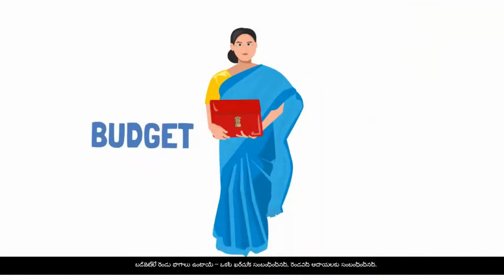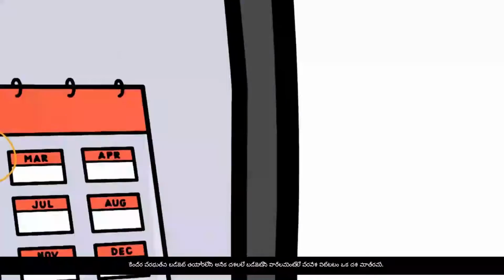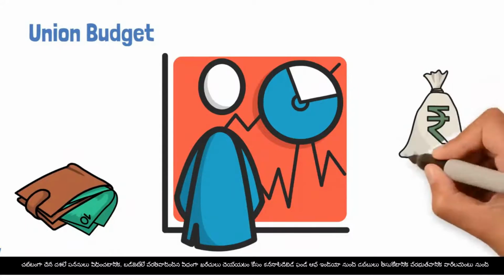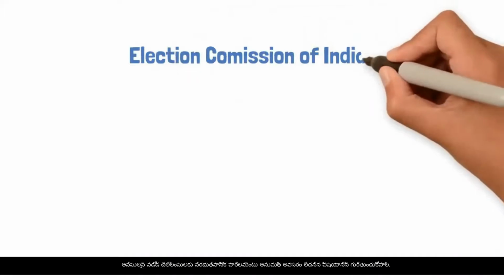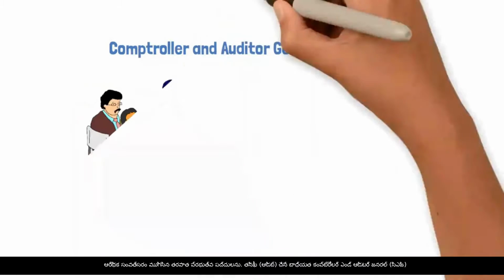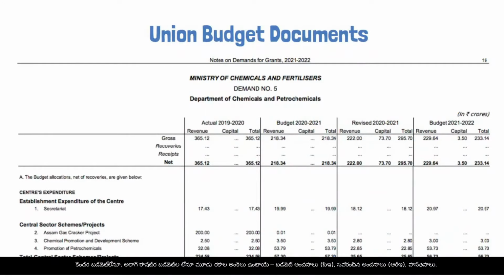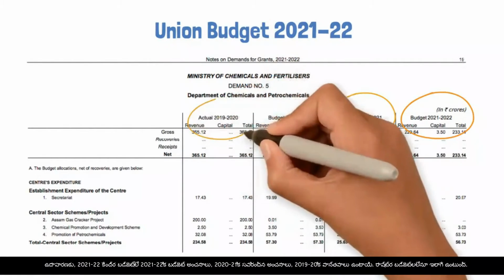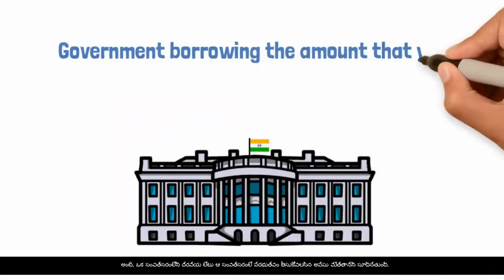బడ్జెట్ మౌలికాంశాలు | ఓపెన్ బడ్జెట్స్ ఇండియా (తెలుగు సబ్-టైటిల్స్)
ओपन बजट्स इंडिया (OBI) पोर्टल पर 'Budget Basics' सेक्शन से सरकारी बजट के बारे में और अधिक सीख सकते हैं। ओपन बजट्स इंडिया पोर्टल का उद्देश्य निशुल्क, आसान और समय पर सरकारी बजट से संबंधित उपयोगी डेटा और दस्तावेज को उपलब्ध कराना है। आप इसे पर देख सकते हैं।
यह वीडियो सेंटर फॉर बजट एंड गवर्नेंस एकाउंटेबिलिटी (CBGA) की पहल और उत्पाद है।

विकाशन:  लेस क्रिएटिव्स स्टूडियो
स्क्रिप्ट लेखन: सूरज जायसवाल और सुब्रत दास (CBGA)
परिकल्पना और निर्देशन : शुचिता रावल (CBGA)
ओड़िआ में अनुवाद: के. सुरेष

Copyright@2021 Centre for Budget and Governance Accountability